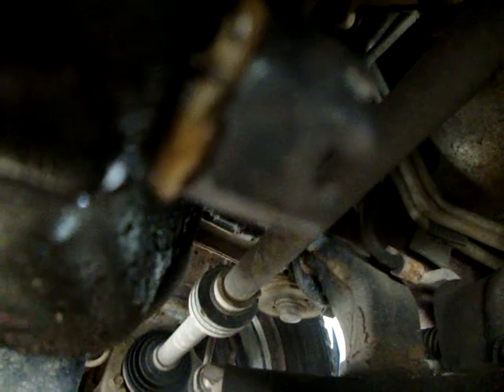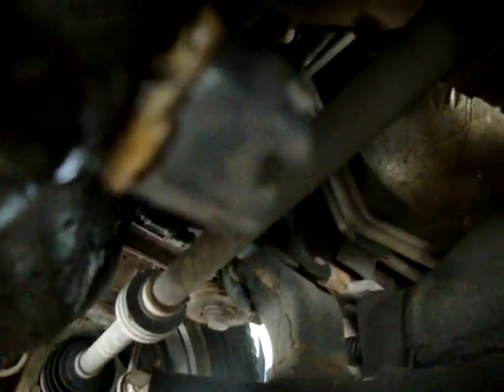striped bolt head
bolts